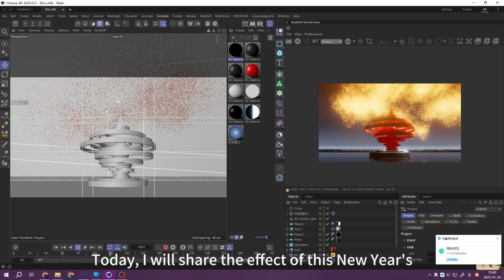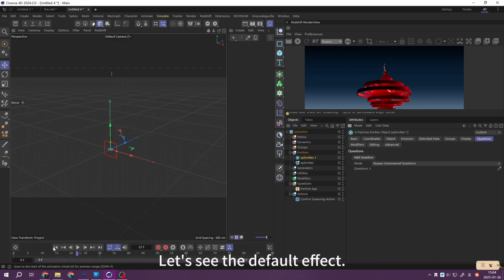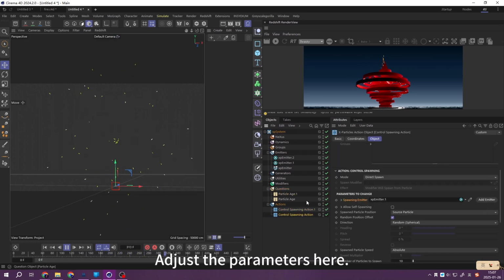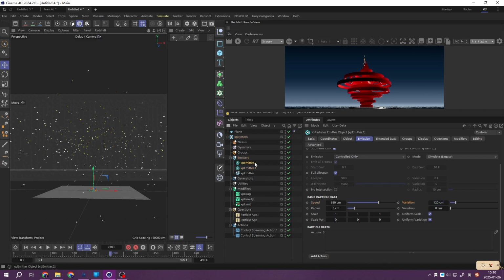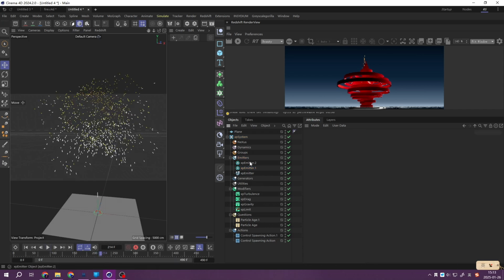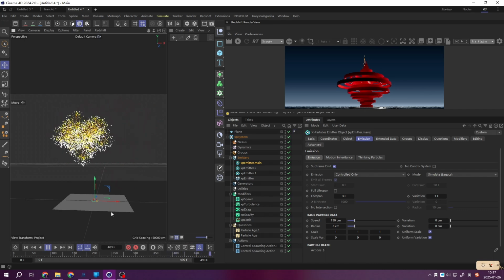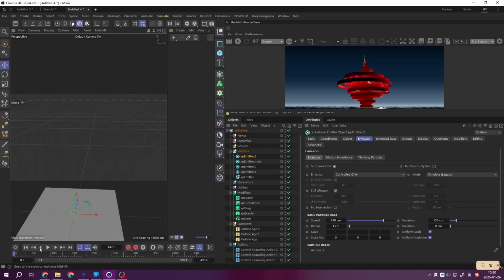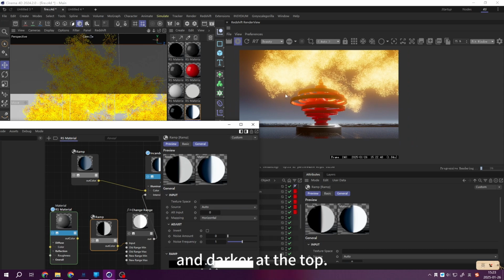Fireworks in cinema4d